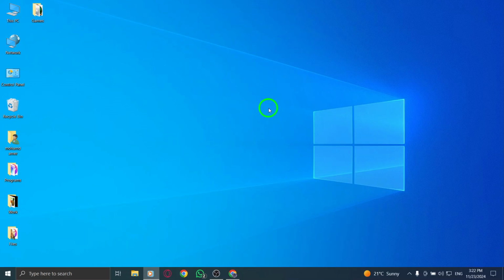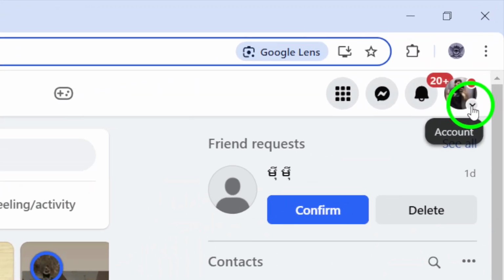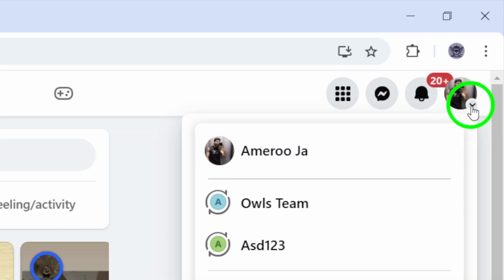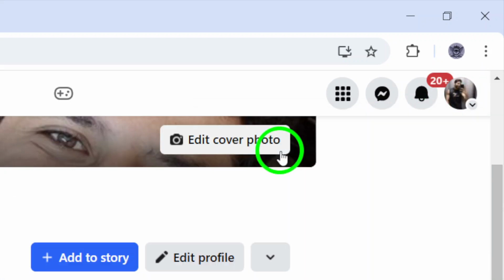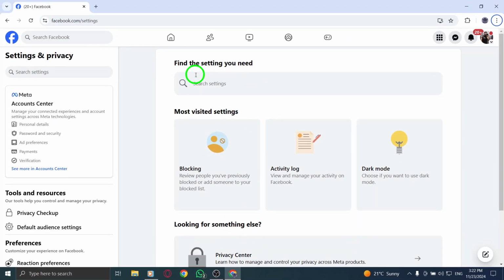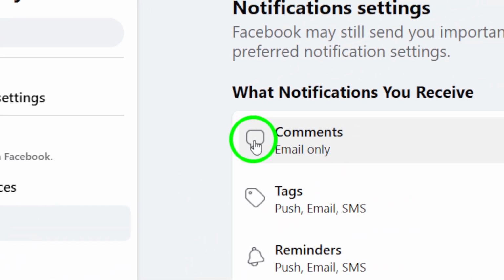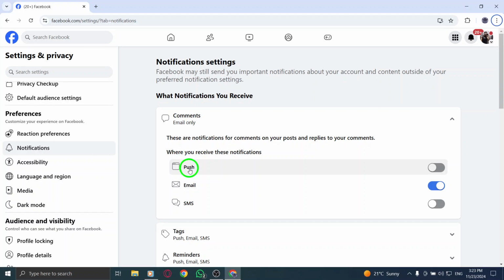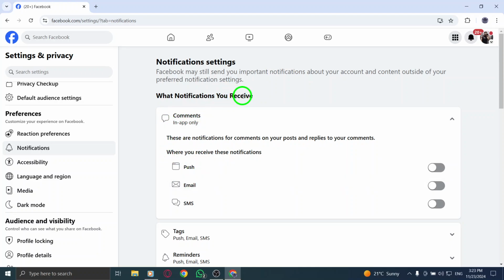How To Enable In-app Only Notifications For Facebook Comments On PC (New Update)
Learn how to enable in-app only notifications for Facebook comments on PC with this simple guide. If you prefer to receive notifications directly within the Facebook app rather than through emails or texts, follow these steps to adjust your settings.
Steps:

Open Facebook.
Click on your profile photo, and enter your account.
Click Settings & Privacy, then Settings.
Scroll down from the left menu, enter Notifications.
Under Comments, disable Push, SMS, and Email.

Once you follow these steps, you'll receive comment notifications only within the Facebook app.
Chapters:
00:00 Intro
00:12 Soultion
01:05 Outro